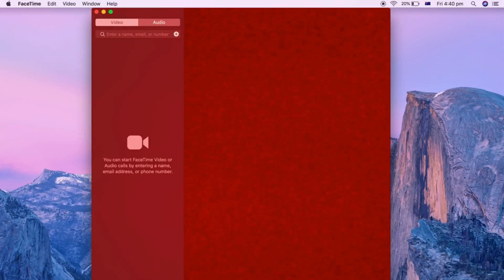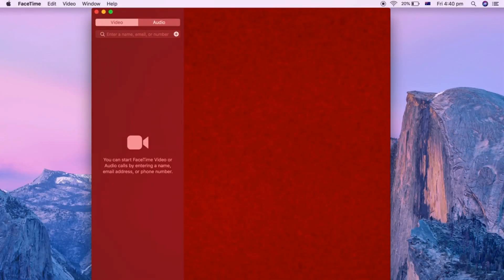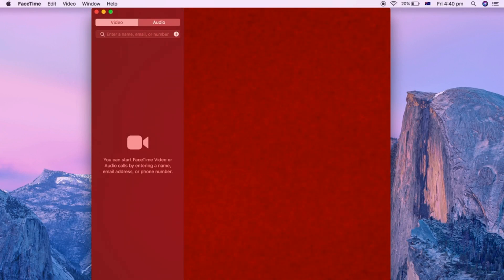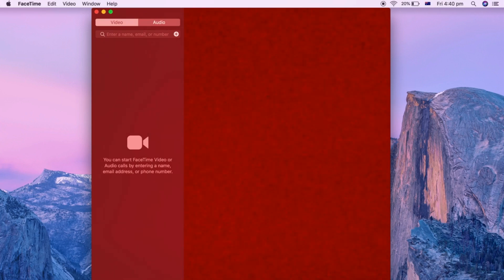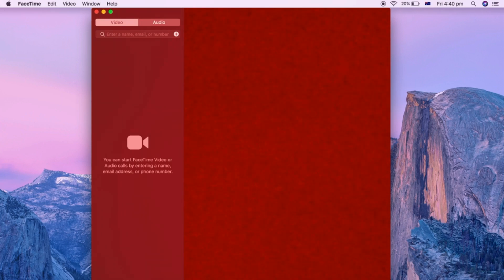How to Sign Out of Facetime on Mac (2020)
How to Sign Out of Facetime on Mac. Step by step instructions of how to log out from facetime in mac for macOS operating system with the macbook new update in 2020. This tutorial guide commentary voice over is done by a native English language speaker.